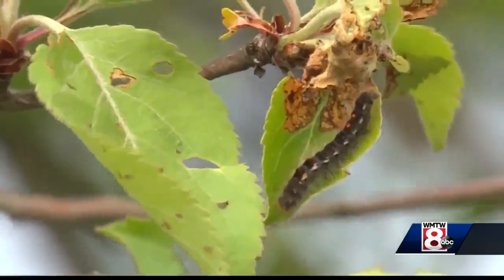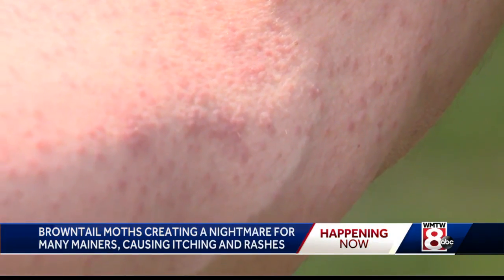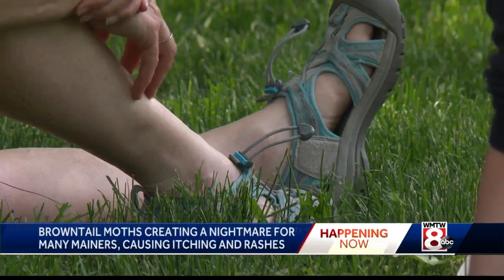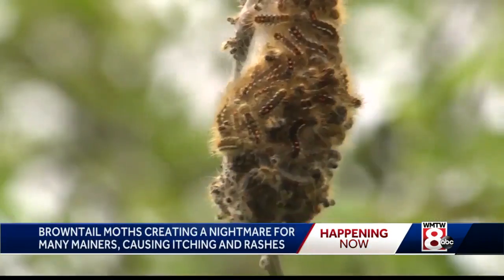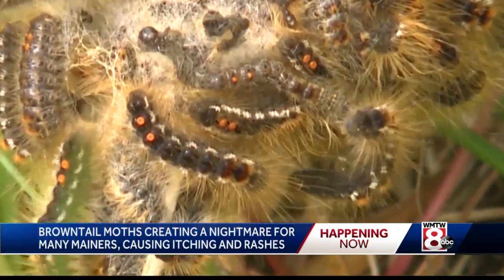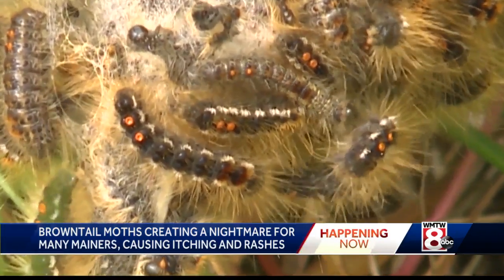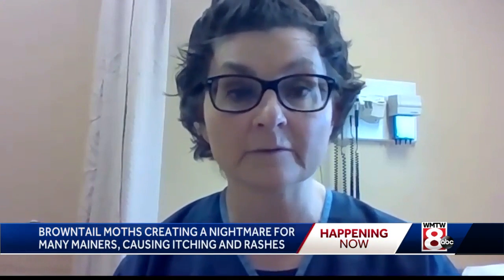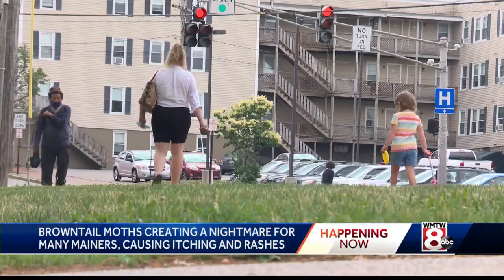Browntail moth caterpillars making life miserable for many Mainers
While we don't have to deal with cicadas, browntail moth caterpillars are out in full force and they are making Mainers miserable.